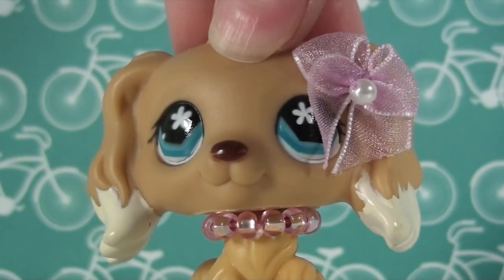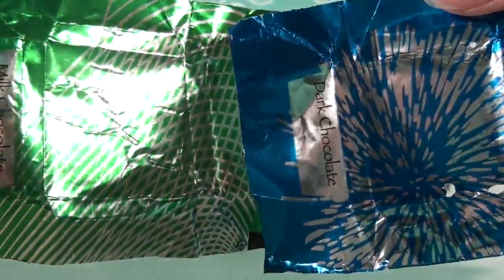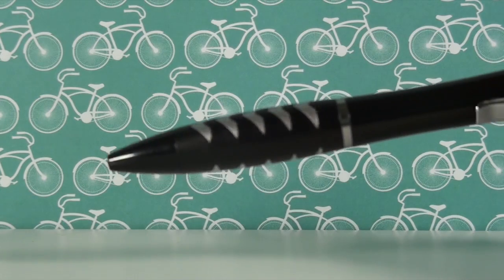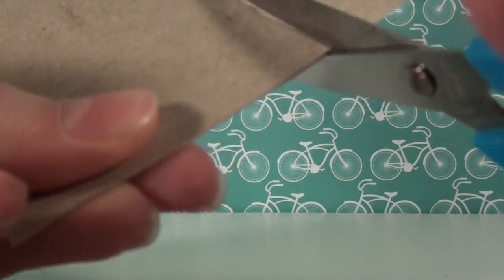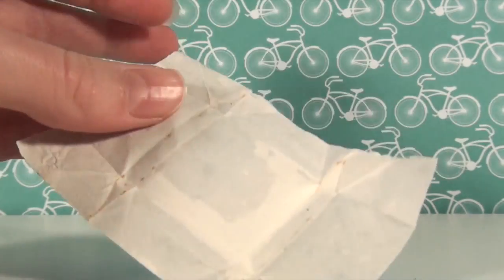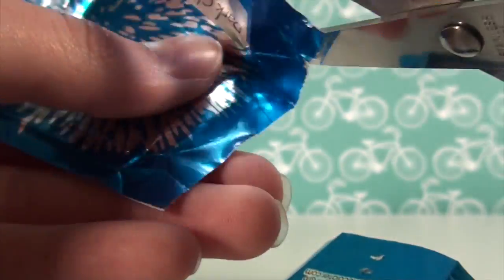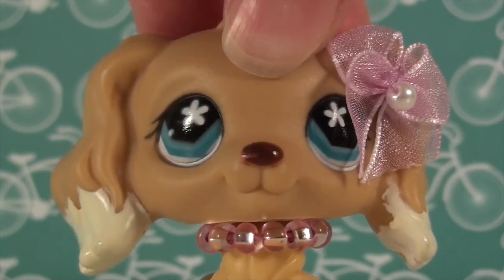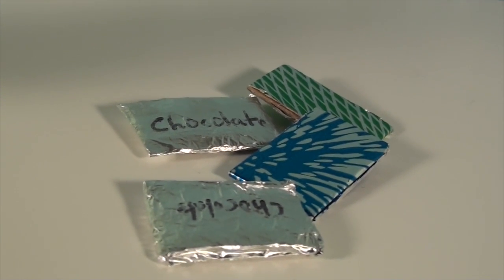LPS: How to Make LPS Chocolate Bars